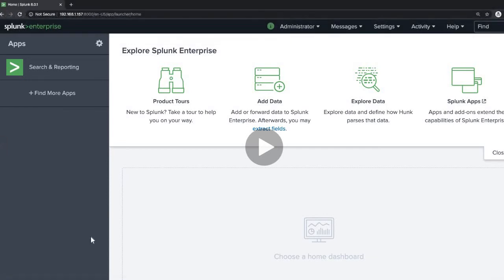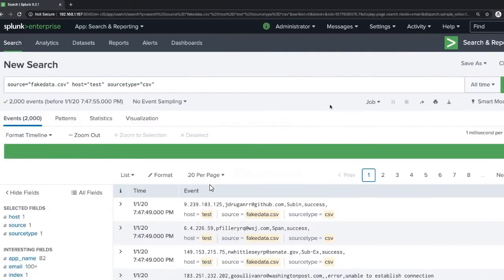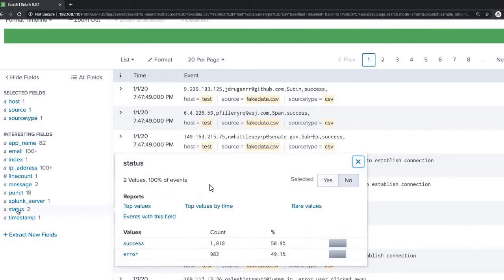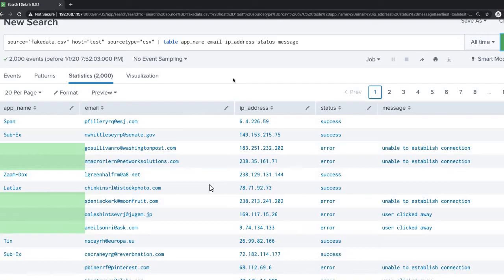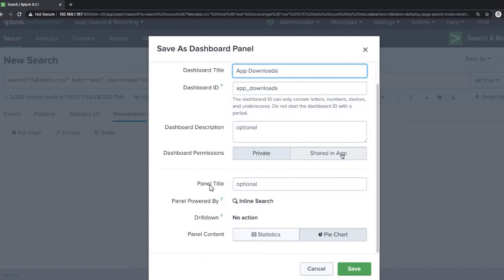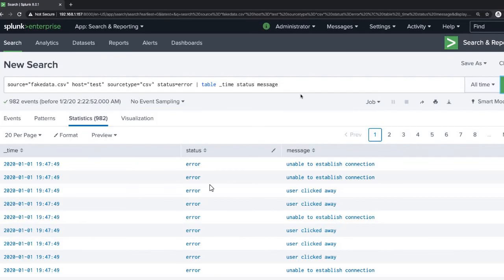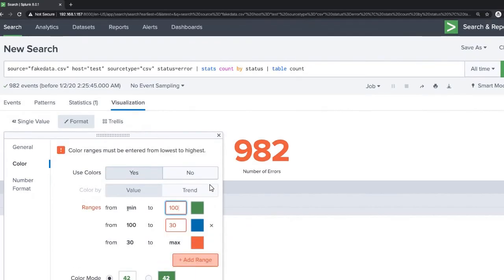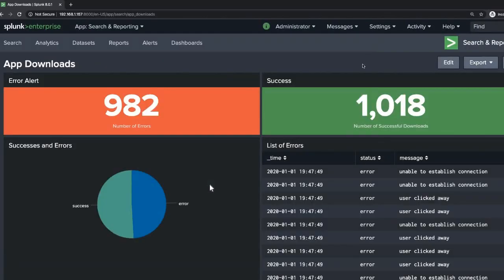Splunk Dashboard creation and analyzing the data.